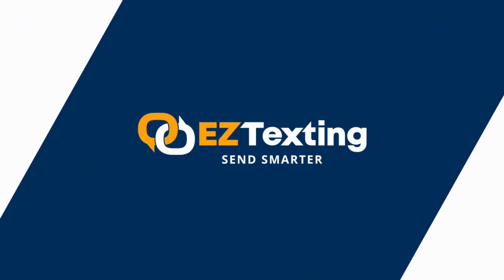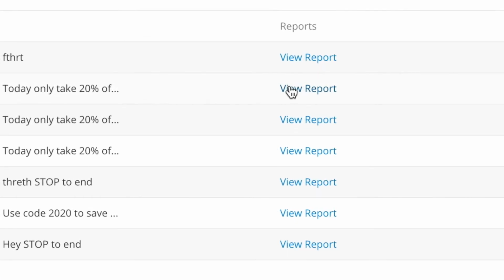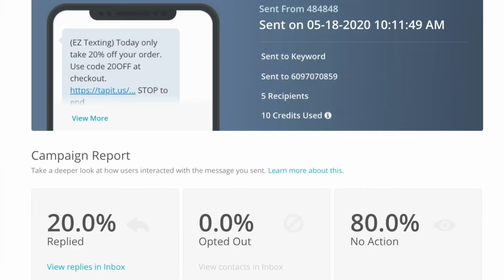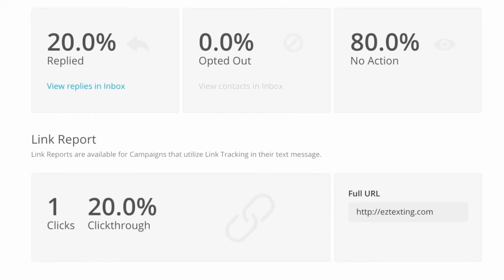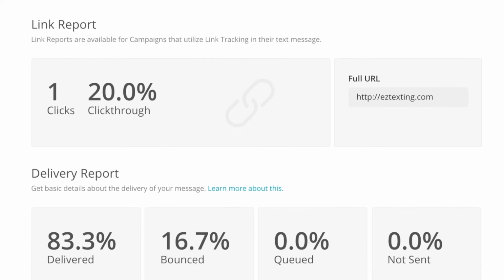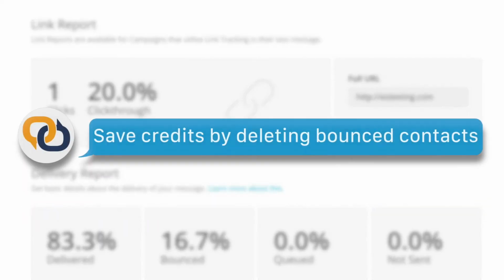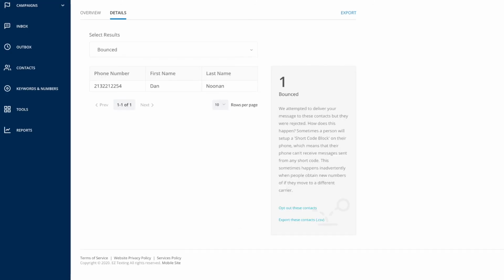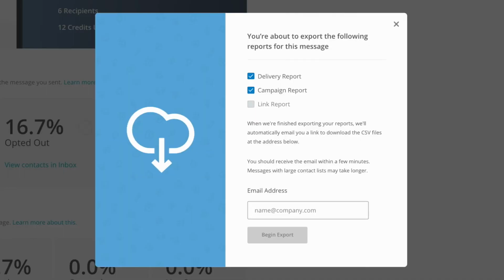Viewing Your Text Message Delivery Reports | EZ Texting Tutorial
A key benefit of EZ Texting's platform is its ability to see performance data about your text message campaigns. Knowing what works and what doesn’t will help you create more effective campaigns in the future. Send Smarter, with @EZtexting!

VIDEO GUIDE
0:00 - Intro
0:05 - Getting Started
0:27 - Viewing Reports
0:37 - Campaign Report
0:49 - Link Report
1:03 - Delivery Report
1:22 - Deleting Bounced Contacts
1:37 - Exporting Reports
2:03 - Help Docs
2:09 - Subscribe